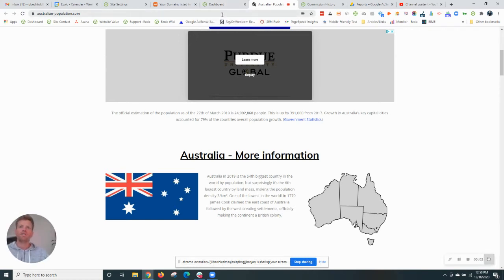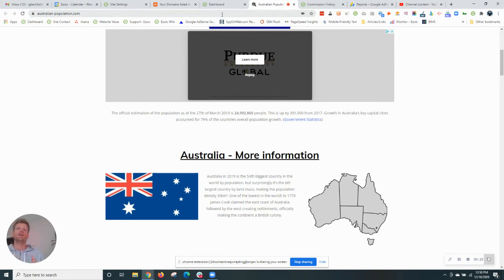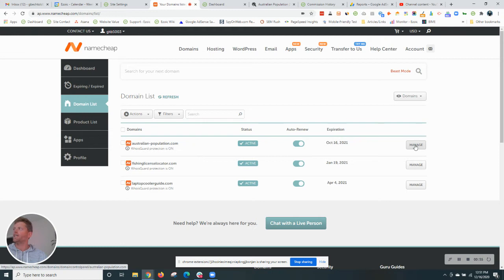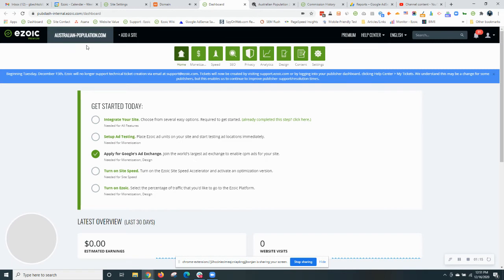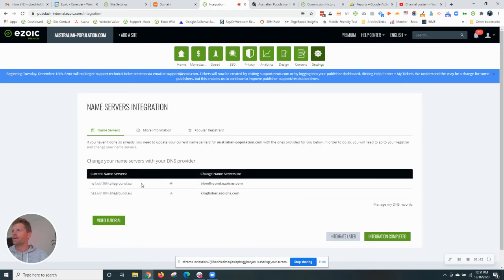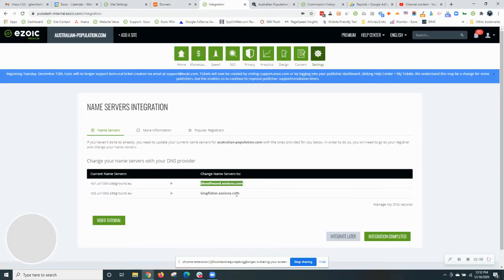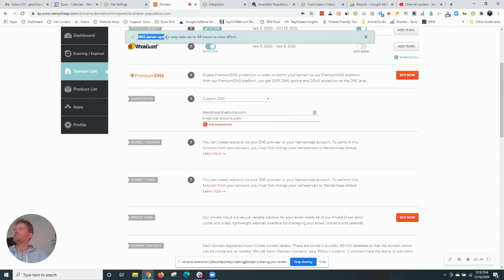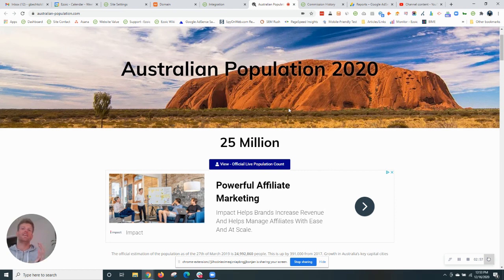Integrating with Ezoic by updating nameservers on a live site!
This video will show website owners exactly how easy it is to update their nameservers in order to integrate with Ezoic's platform.